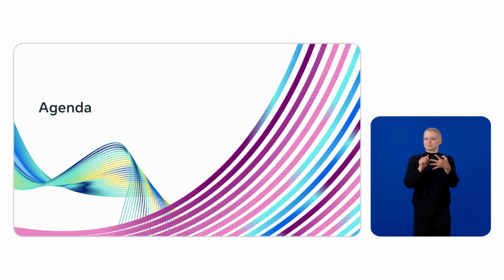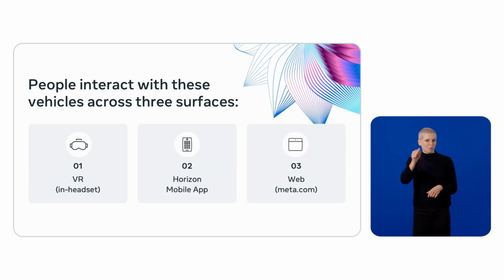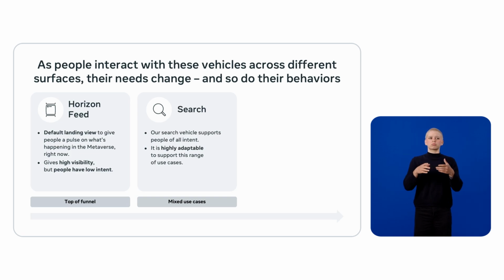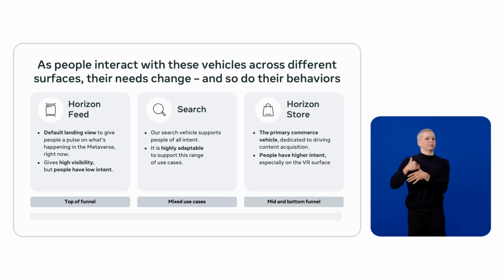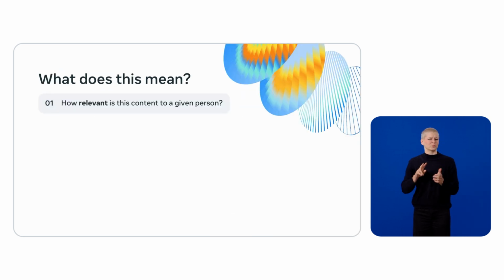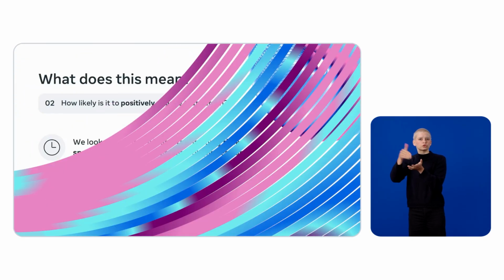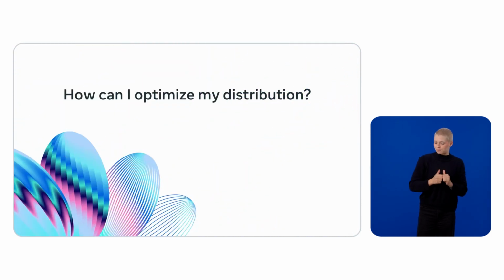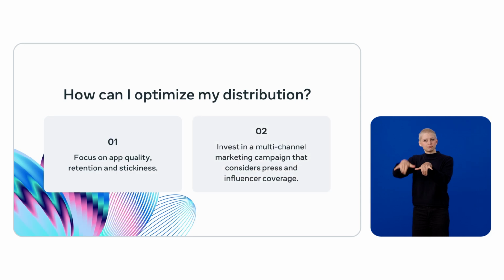[ASL] Demystifying Discovery: Your Visibility Guide for Meta Horizon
Learn about “the discovery ecosystem at Meta and how to make it work for you. We'll break down each discovery surface, explain how they align with different growth strategies and show you how to craft a promotion strategy that drives results. Whether you're launching your first app or scaling an existing world, we’ll show you the tactical approaches successful creators use to cut through the noise and connect with their ideal audience. This isn't just theory — it's your practical blueprint for turning discovery into sustainable growth.